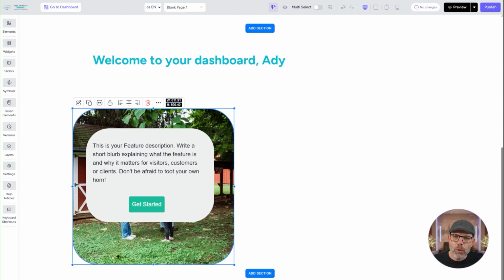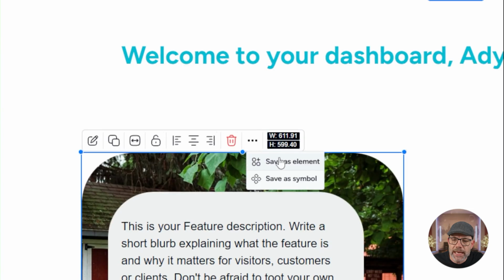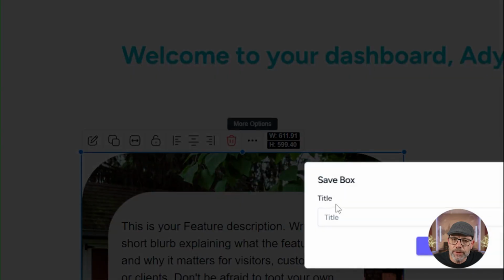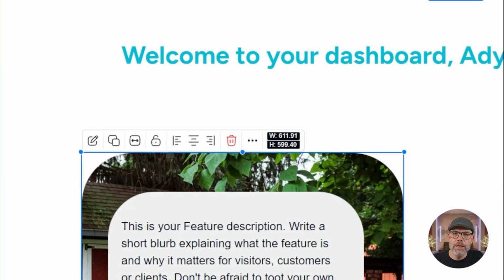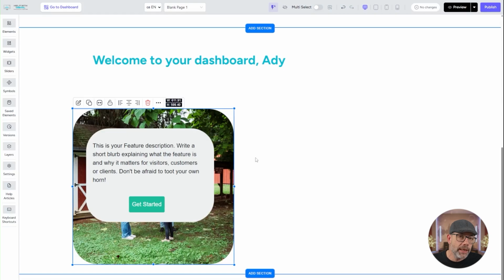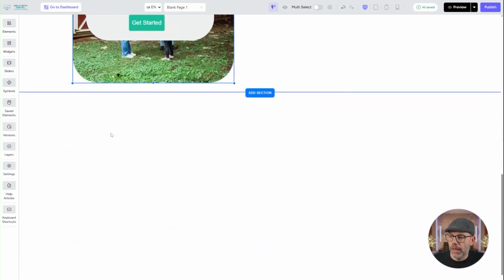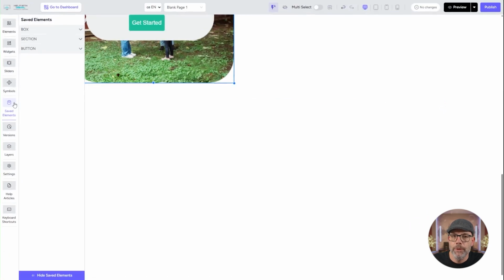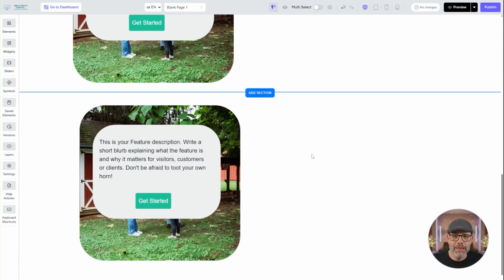Build Faster: Save & Reuse Elements Across Pages | Builder 2.0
In this tutorial, you’ll learn how to save elements and reuse them across multiple pages in Builder 2.0.

Reusing elements can save you hours of design time. In this video, we’ll show you how to save elements in Builder 2.0 and reuse them across different pages while keeping your layouts consistent. With no coding and just drag and drop feature, you can accomplish repeatable designs faster.

You’ll learn:

- How to save elements for reuse

- Where saved elements are stored

- Reuse saved elements & save time and effort

So, get to it. Build your pages faster without repetitive work. Do it with EzyCourse website builder 2.0.